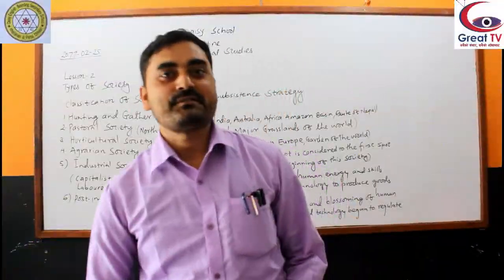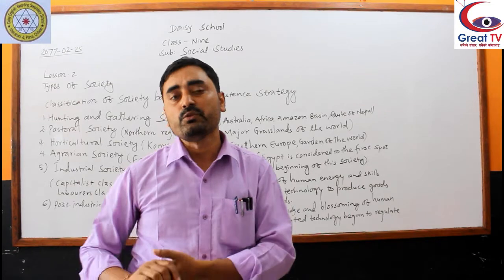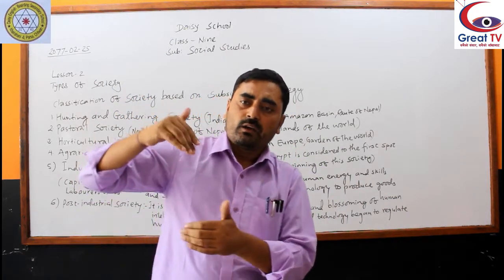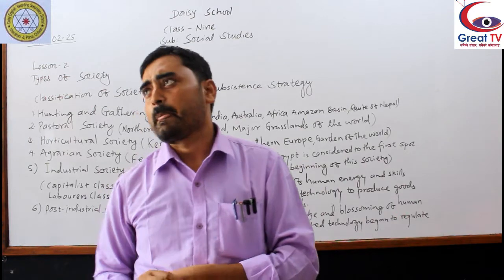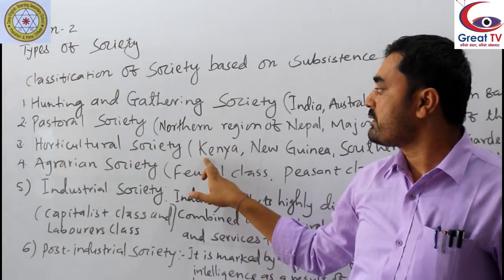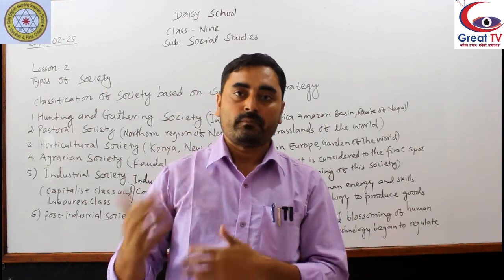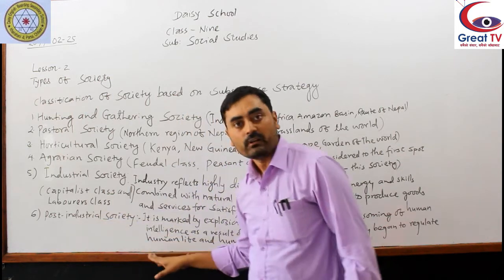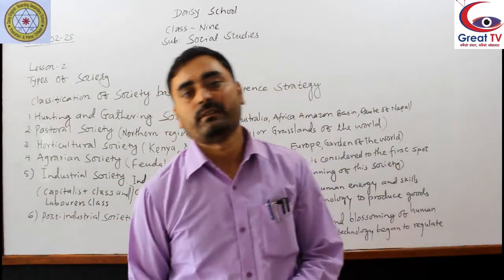Class 9 Social Studies ( Types of Societies)